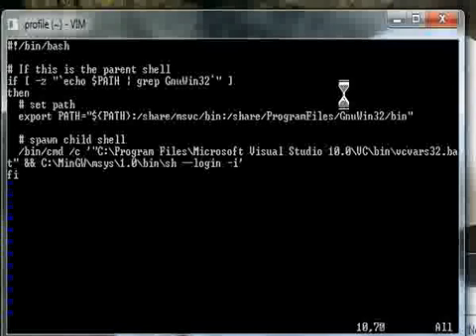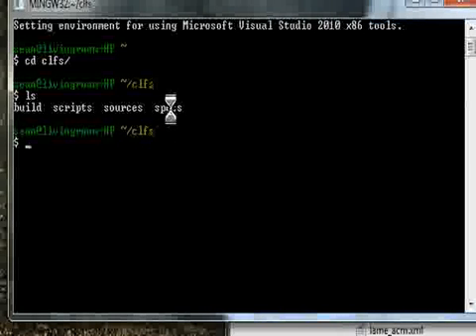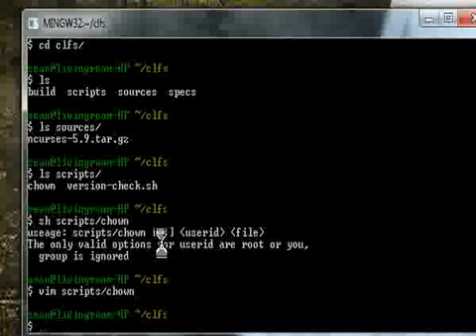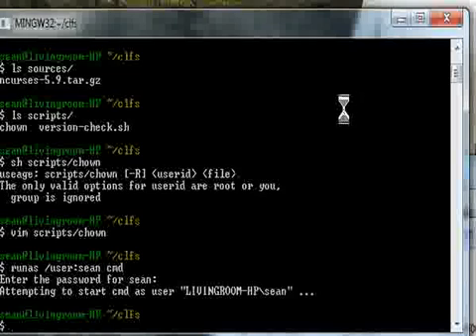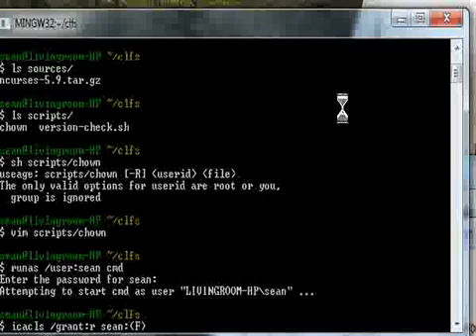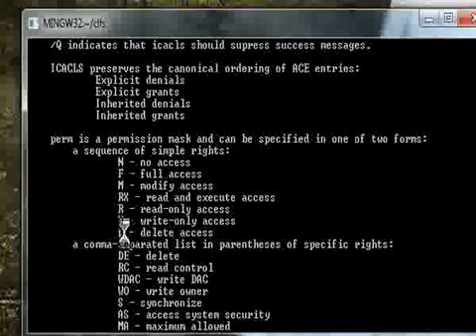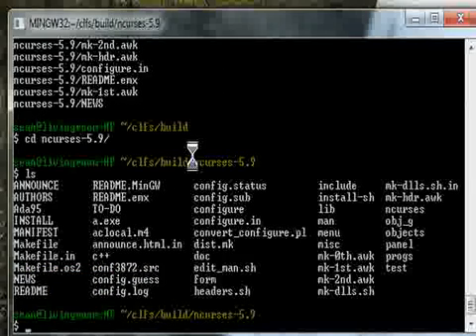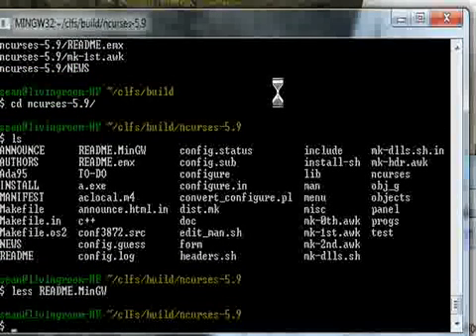CLFS Build Ncurses